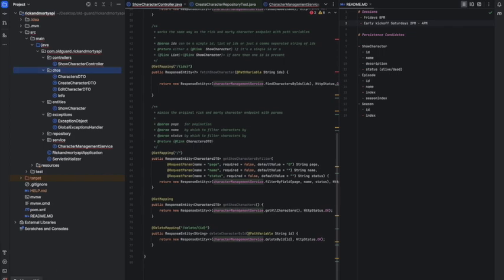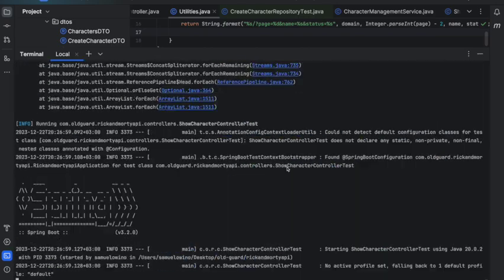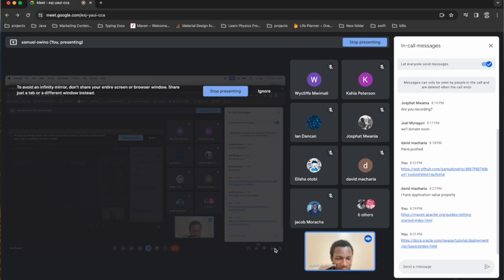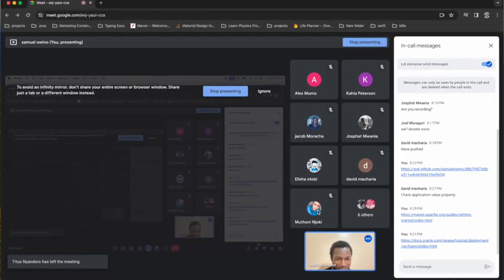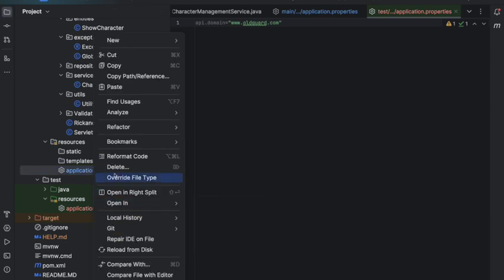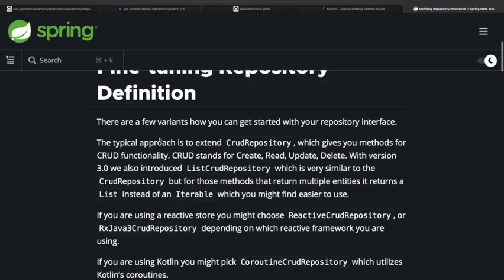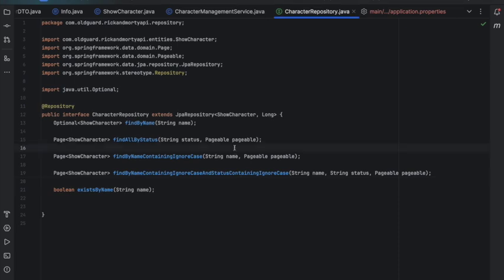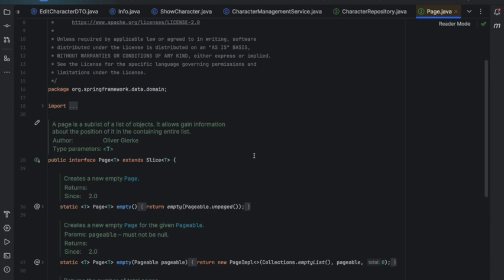Old Guard EP #007 Part 1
Part One: Old Guard EP007: Spring Boot, TDD and Maven

To support Old Guard, Get Life Planner Productivity app ☑️💸🧘🏾📝